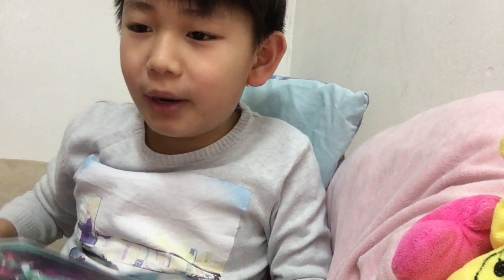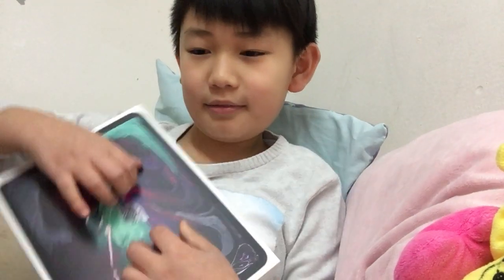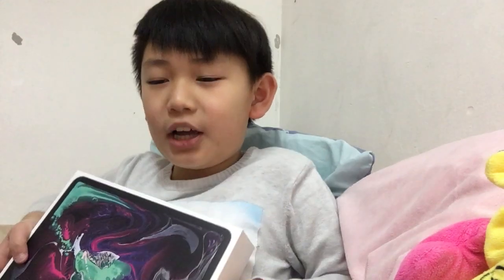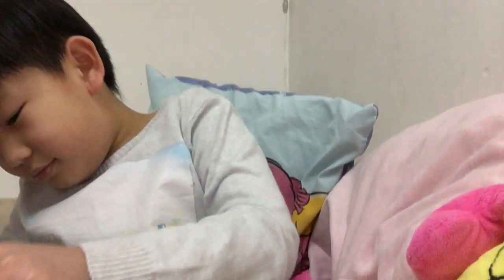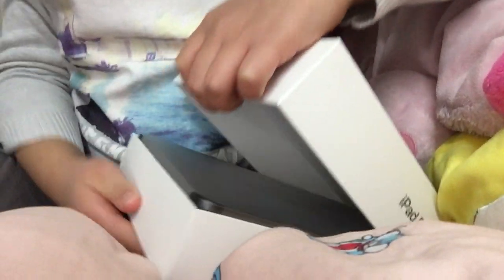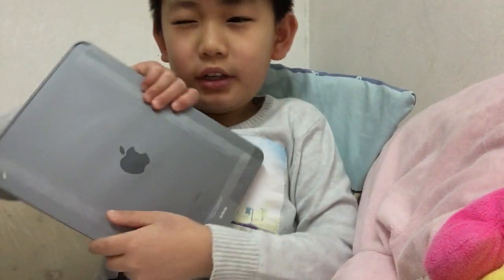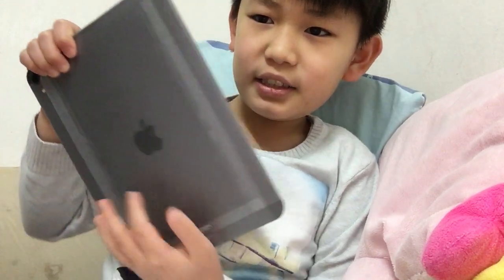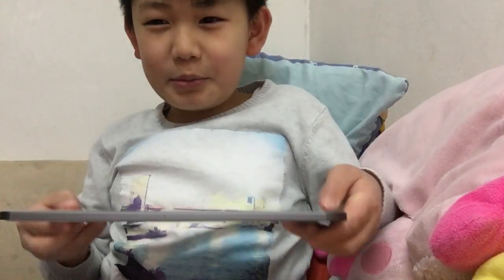(ASMR) unboxing 2018 iPad Pro Agen TV